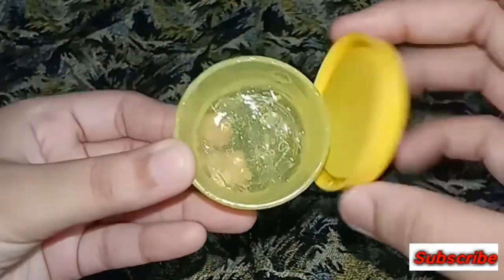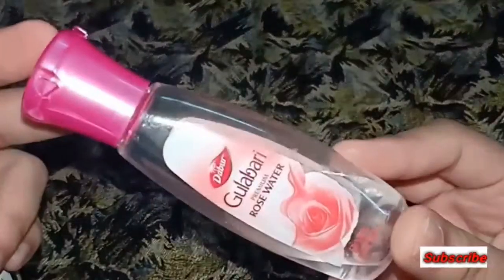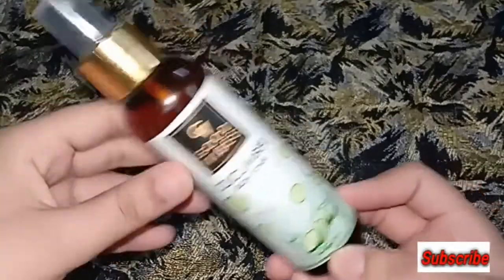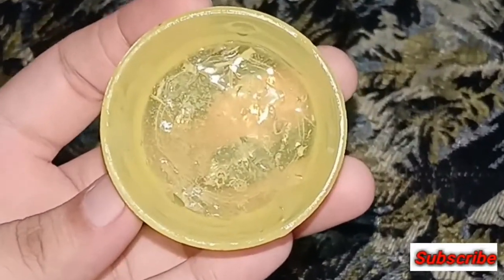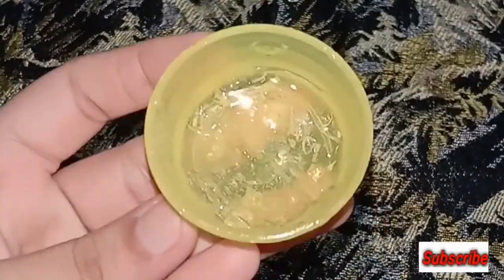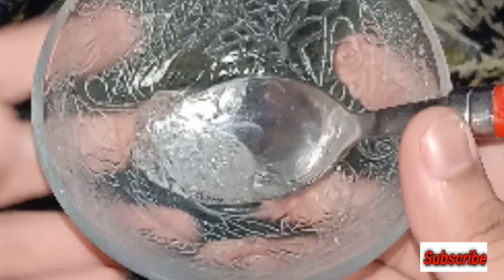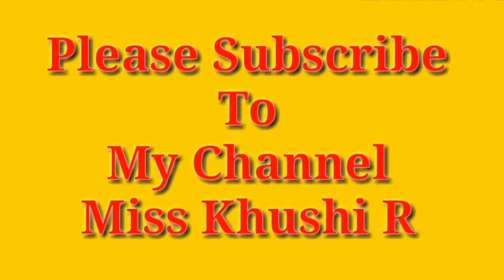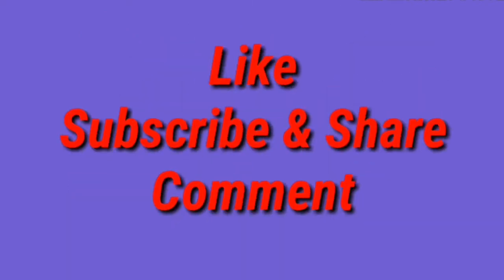सर्दियों के मौसम में रात को ये लगाके सो जाओ। सुबह स्किन 💎हीरे के तरह चमकदार बन जाएगी।Miss Khushi R।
Another Video-

Instantly Radiant Glowing Skin।Alps Goodness Rose Hydrating Face Scrub

रोजाना 1Min लगाए।Skin Glowing Hydrate Instantly Moisturize।Milk Ice Cube।

1st Application में हि Effective Result।Alps Goodness Papaya Gel Scrub

Spotless,Glowing,OilControl।Good vibes Pomegranate Rejuvenate Face Wash

3 Basic DIY Dry Skin Face Wash

आपके बालो कोLong,Strong,Shinyबनाएगा।आपकी Skin को Glowing बनाएगा।

उलझे बालो को Instantly सुलजाये

Nivea Care Creme Soft Shower 🚿 Gel

Everyuth Natural Oil Clear Lemon Face Wash

Everyuth Naturals Fruit Face Wash

Santoor Cocoa Intense Body Lotion

Nivea Men Oil control face wash

DIY Banana Egg Hair Mask

Summer best Watermelon Facial at home 100%Effective  Natural Ingredients

Thank you so much watching this video😊